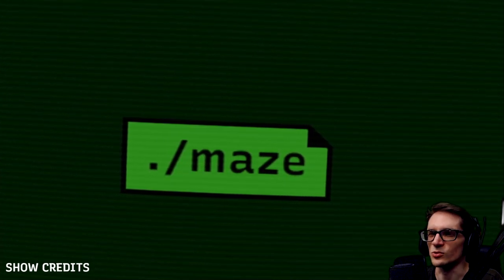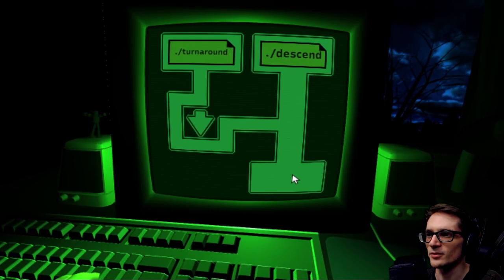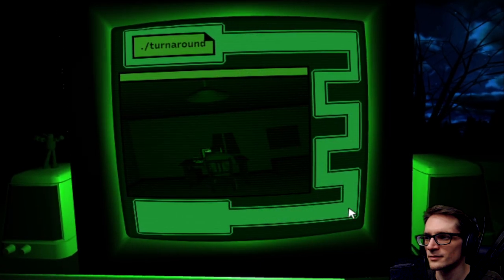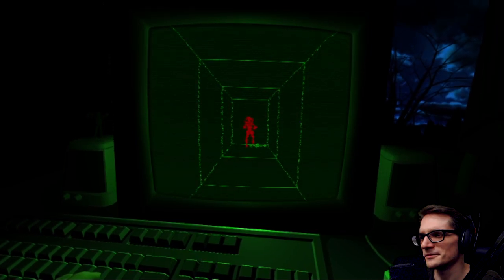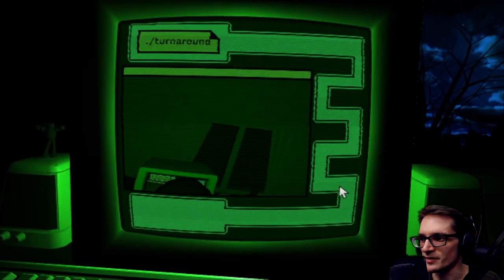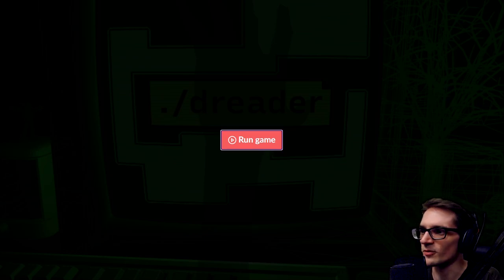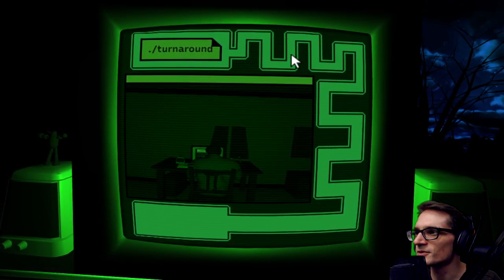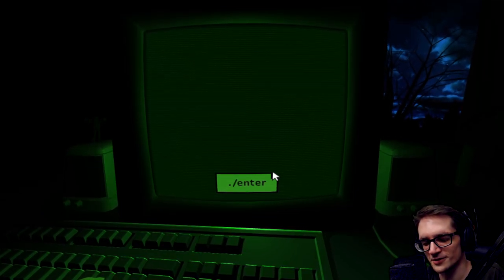Scary Maze Game? A Mouse Cursor Maze Horror Game | Dreader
Scary Maze Game? A Mouse Cursor Maze Horror Game | Dreader - Dreader is a short mouse maze game with horror elements.